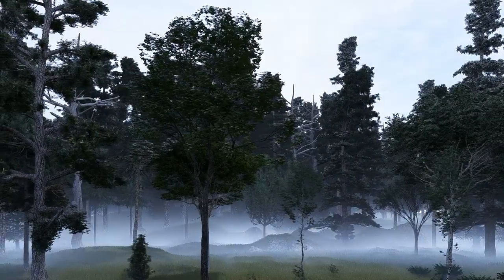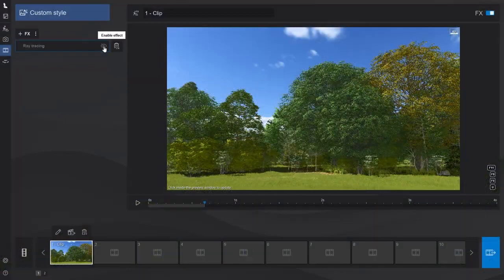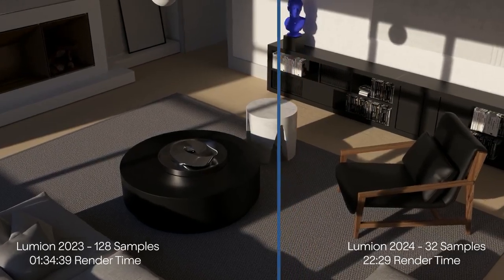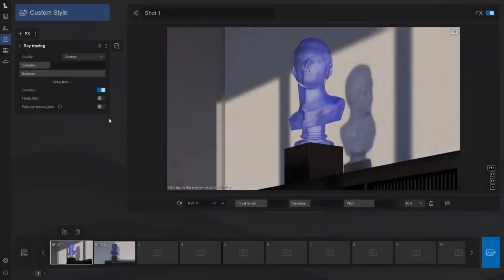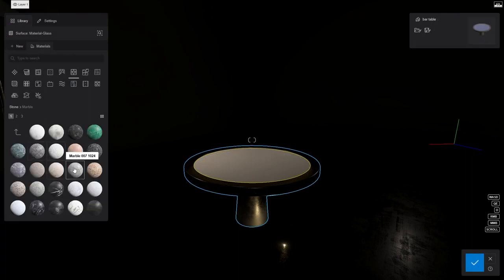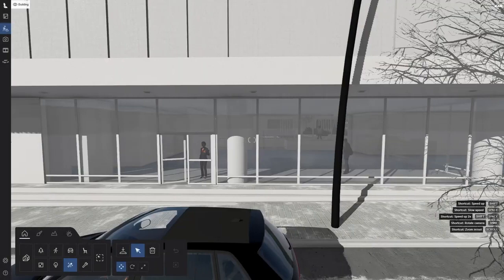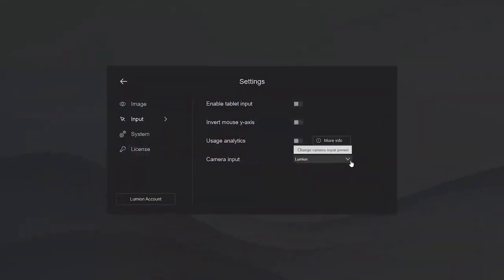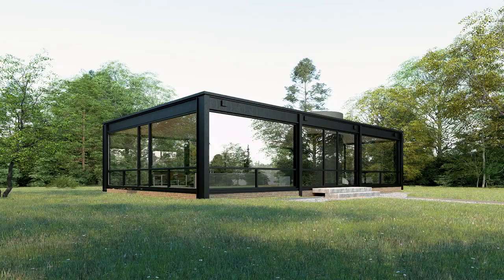Lumion 2024 重點新功能